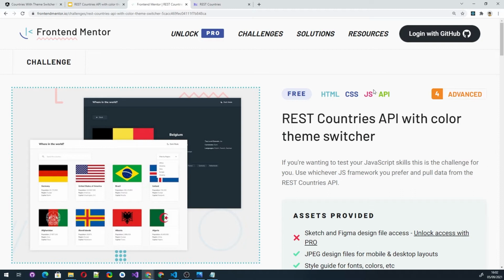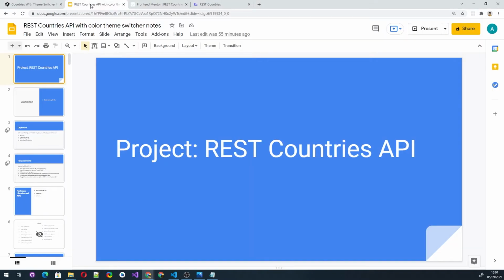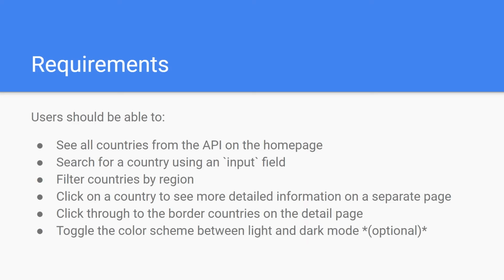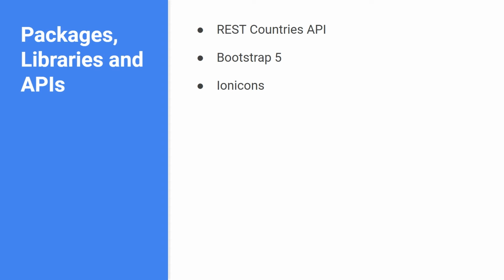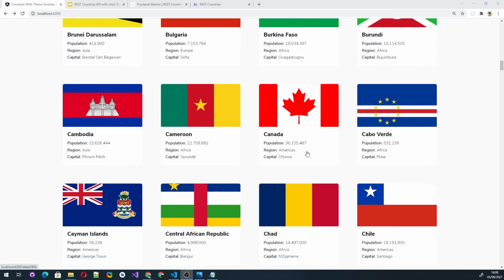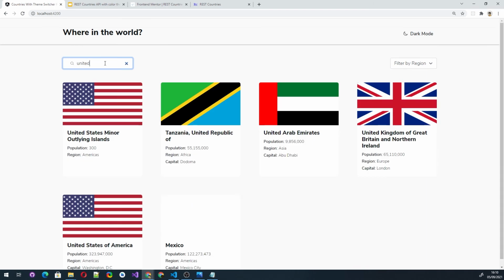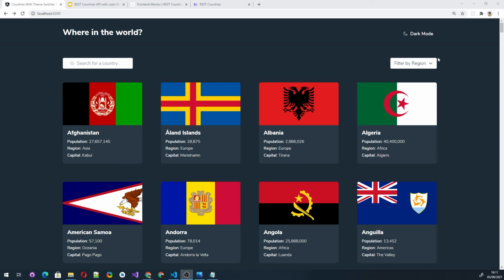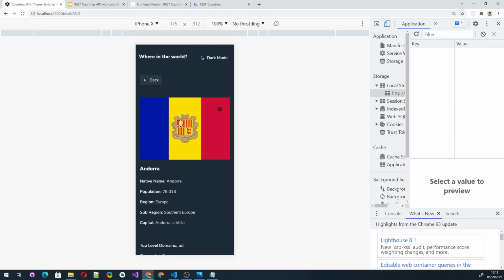Full Angular Tutorial #1- Introduction and Demo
In this complete Angular Tutorial, we'll learn the key concepts of the Angular framework such as routing, reactive forms, dependency injection by building a project from scratch. We'll use of the challenges from Frontend Mentor